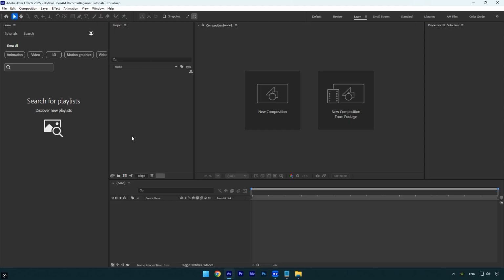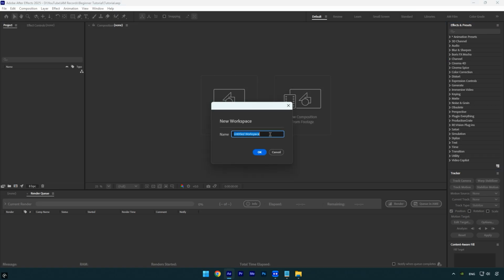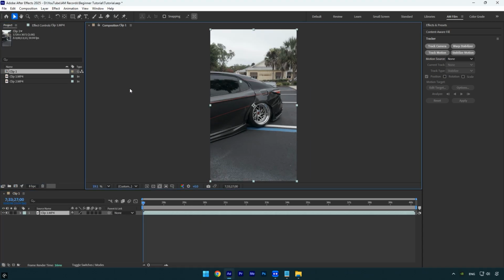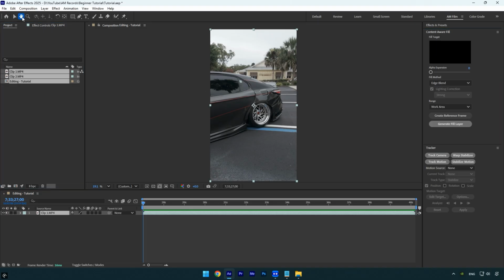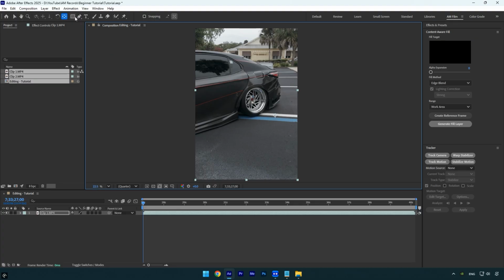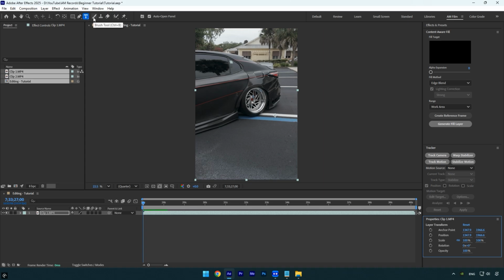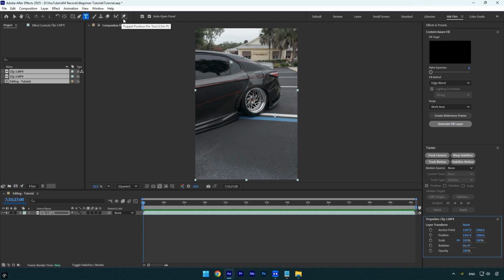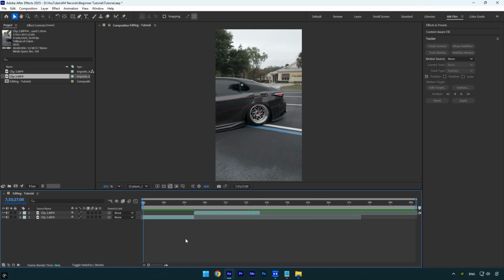Learn After Effects in 8 Minutes - Beginner Tutorial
In this tutorial you will learn the basics of Adobe After Effects

Chapters
0:15 - Adjusting the Workspace
1:49 - Importing Clips & Creating Composition
3:06 - Tools and What Each One Does
6:52 - Adding & Cutting Clips

CPU: i7-14700K
GPU: RTX 4060 Ti 16GB
RAM: Kingston FURY Beast 32GB